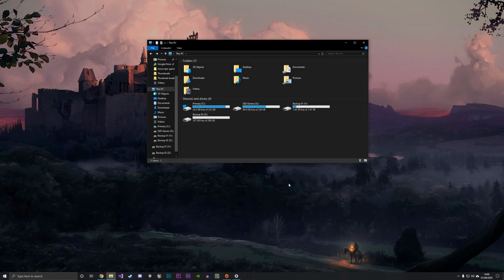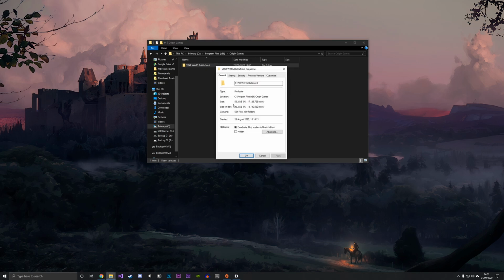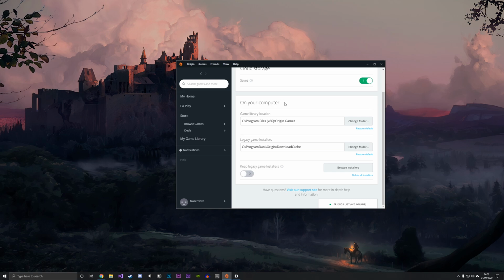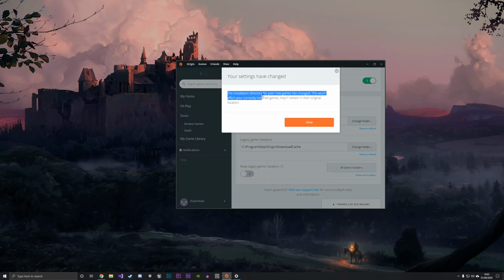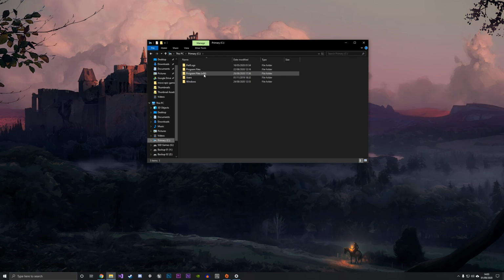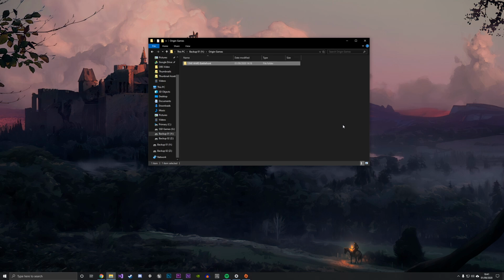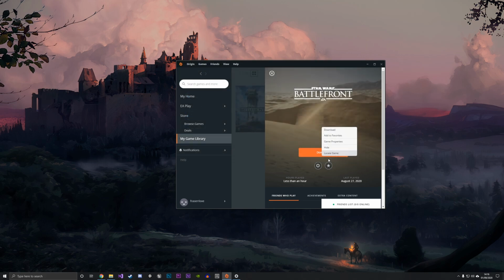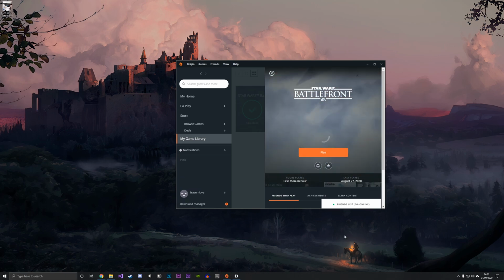How to Move Origin Games to Another Drive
This video guides you through effortlessly moving your EA Origin game files to another drive, perfect for freeing up storage space or organizing your game library.